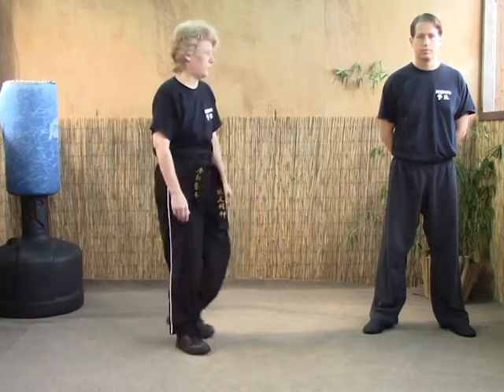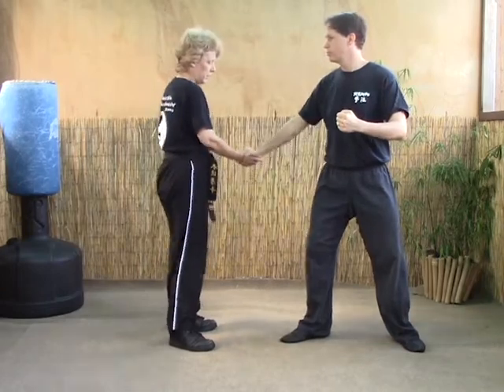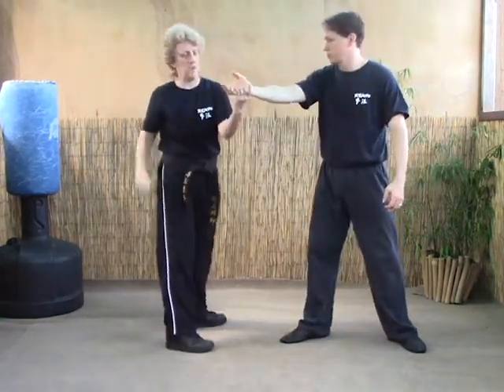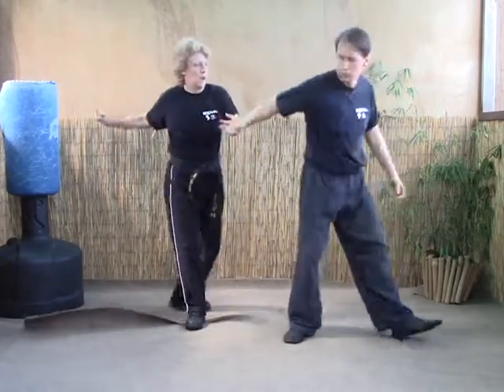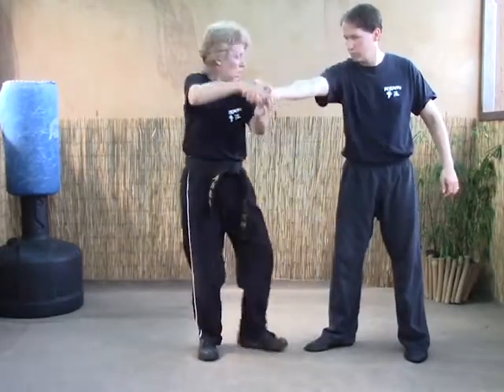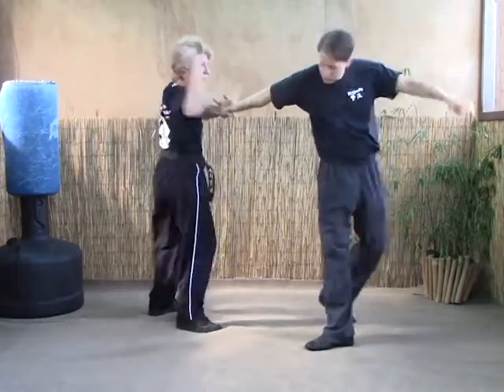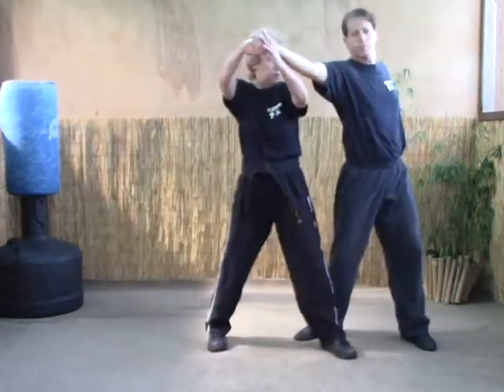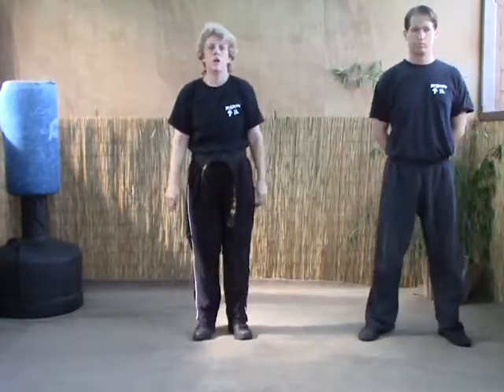Tracy Kenpo Karate Raising the Sword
Tracy Kenpo Karate Raising the Sword Purple Belt